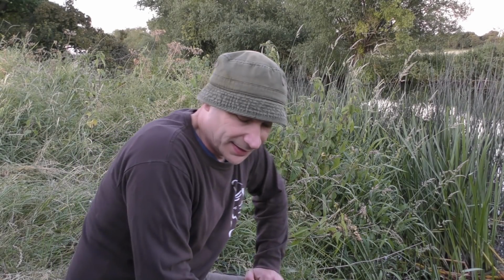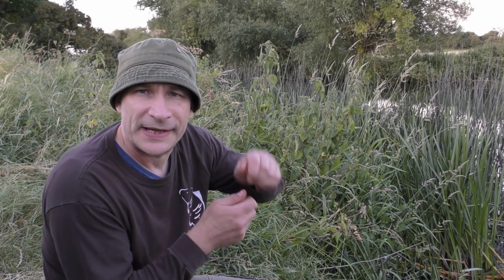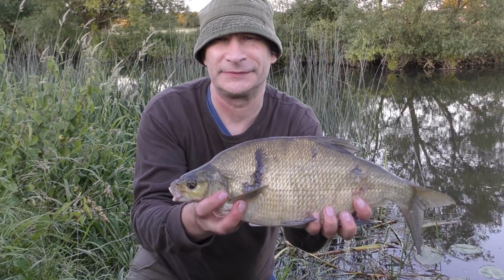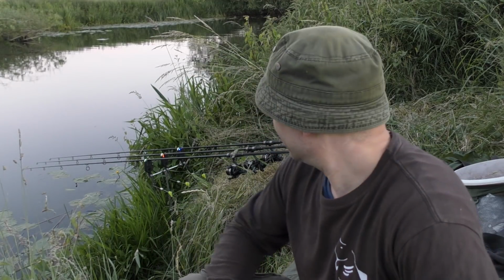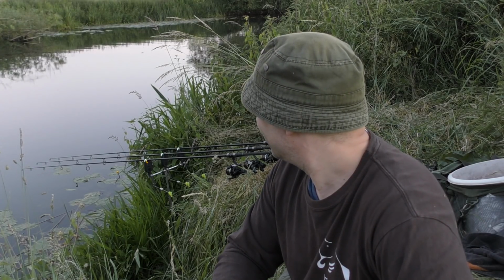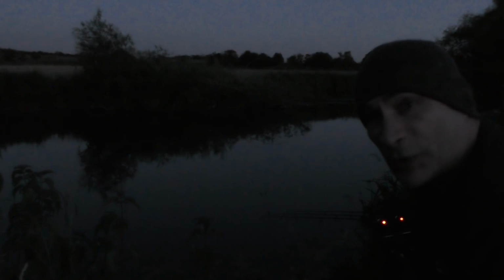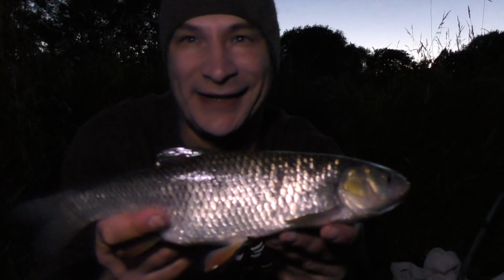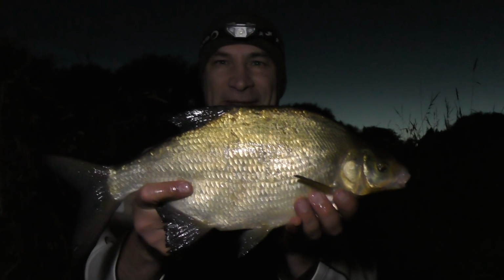First Session Of The Season Above The Weir - Warwickshire Avon - 22/6/18 (Video 74)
For my second session of the season I decided to try the stretch above the weir where I had been trickling small amounts of prebait in at regular intervals.

As it was a Friday evening I could fish later so I set up mid evening with the intention of fishing into dark.

I hope you enjoy the video and please keep in touch using the comments section below and let me know how your season has started.

Nic